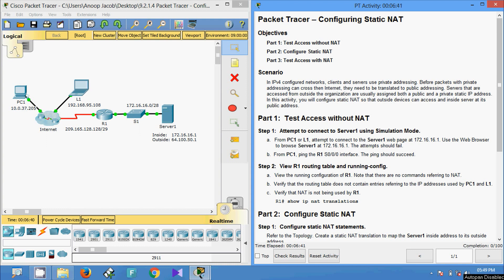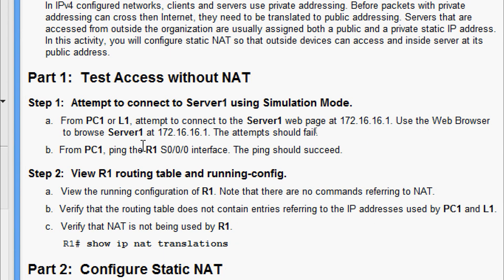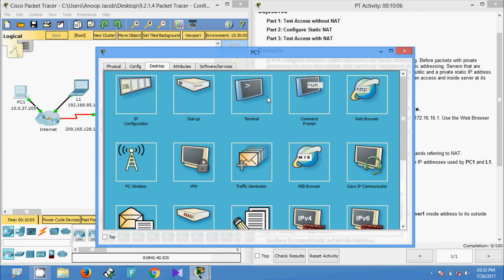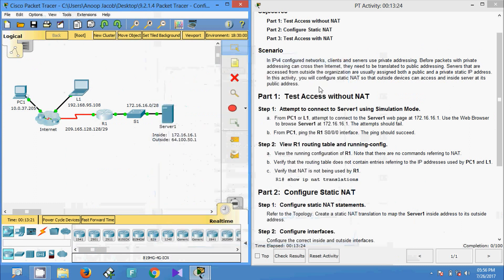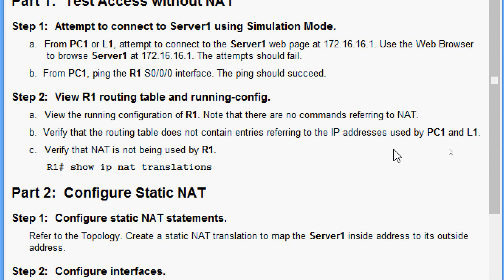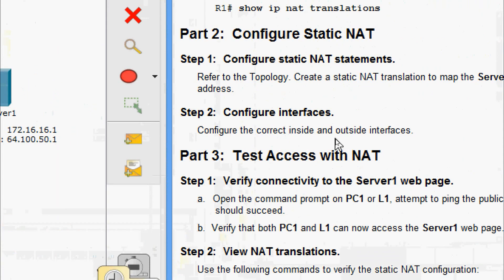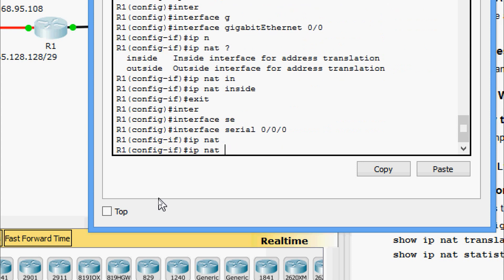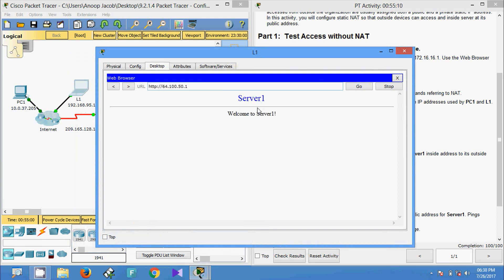9.2.1.4 Packet Tracer - Configuring Static NAT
This video shows the Packet Tracer - Configuring Static NAT